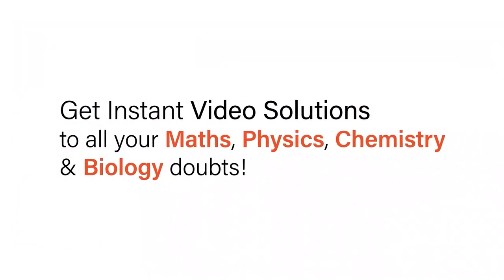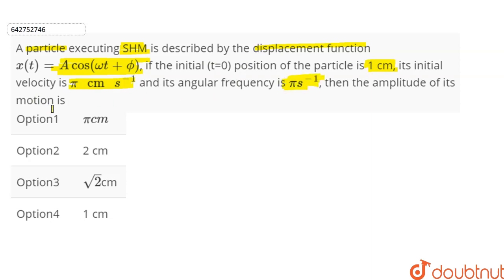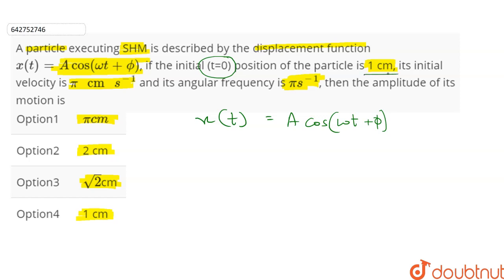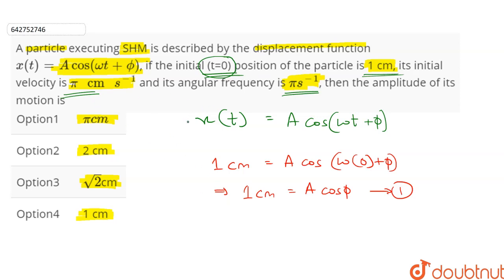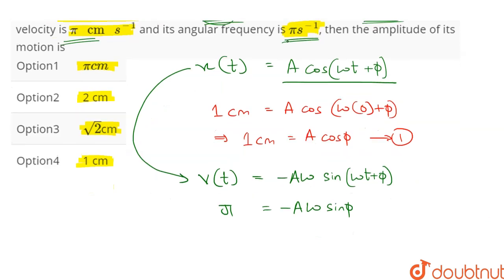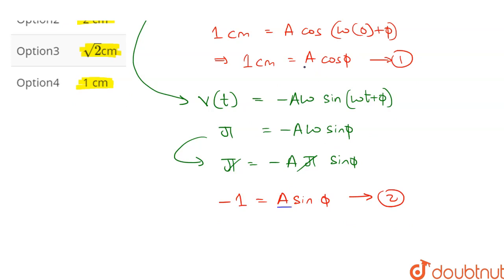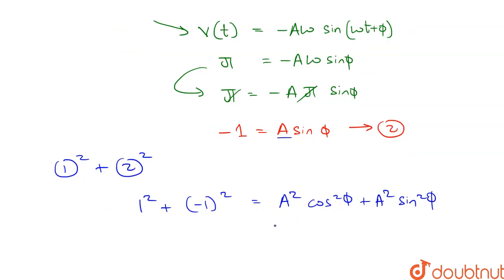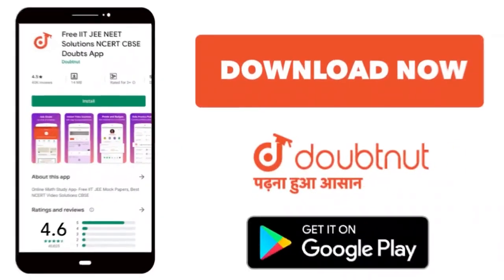A particle executing SHM is described by the displacement function x(t)=Acos(omegat+phi), if the...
A particle executing SHM is described by the displacement function x(t)=Acos(omegat+phi), if the initial (t=0) position of the particle is 1 cm, its initial velocity is pi cm s^(-1) and its angular frequency is pis^(-1), then the amplitude of its motion is
Class: 11
Subject: PHYSICS
Chapter: OSCILLATIONS
Board:NEET

👉 Have Any Query? Ask Us.